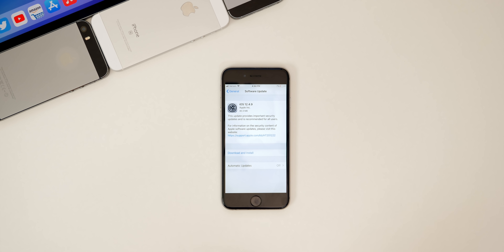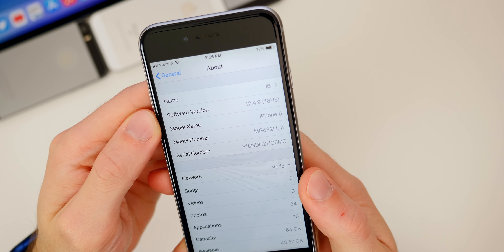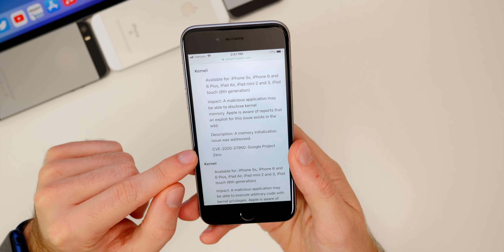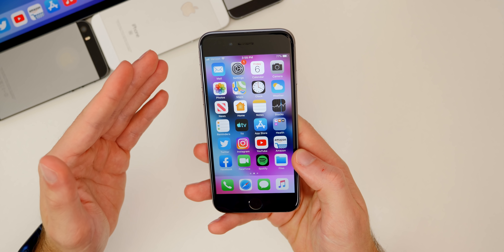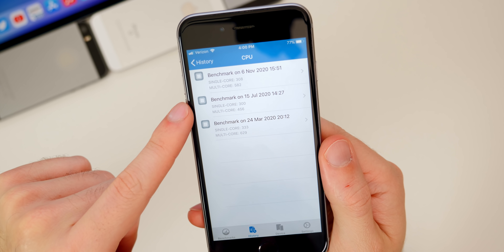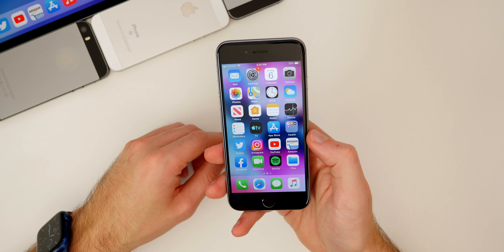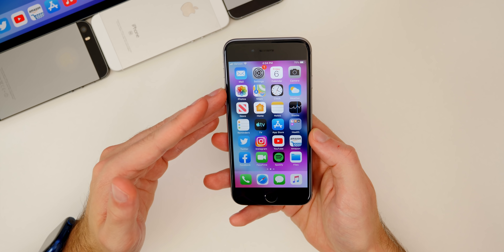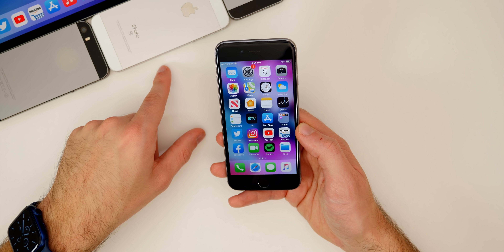iOS 12.4.9 Released - What's New?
iOS 12.4.9 Released - What's New? | iOS 12.4.9 on iPhone 6/iPhone 5S (Review)

In addition to iOS 14.2 being released, Apple also released iOS 12.4.9 for the iPhone 6, iPhone 5S, and all other devices that are not supported with iOS 13 or iOS 14.

In this update, we see Apple continue to patch up security vulnerabilities to make sure you are secure, even on a 7 year-old device! Also, you can jailbreak iOS 12.4.9 with checkra1n, but not with unc0ver.

Timestamps:
0:00 Intro
0:28 Size, Build #
1:06 What’s New?
1:25 Security Patches
2:14 iOS 12.4.9 Jailbreak?
3:21 Performance
4:12 Battery Life
4:55 Heat Issues Fixed?
5:31 Should You Update?
6:02 Conclusion

Do you still have a device that can't run iOS 13 or 14? Did you update it to 12.4.9 yet?

▬ STAY UP-TO-DATE! ▬